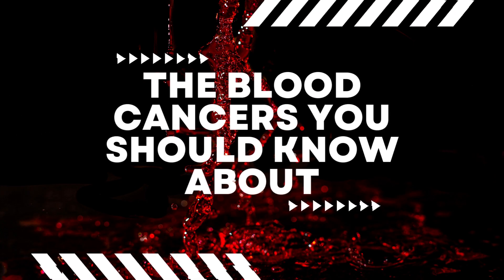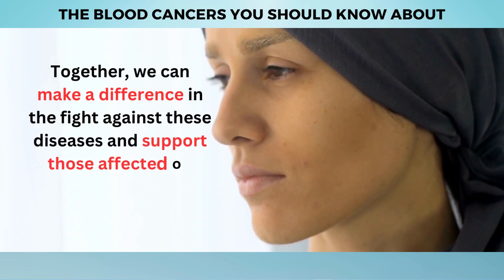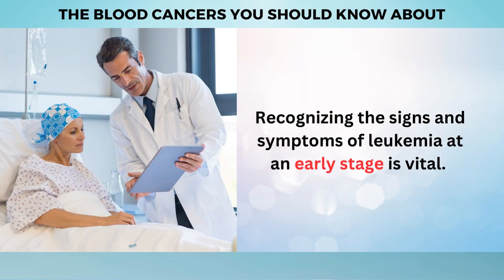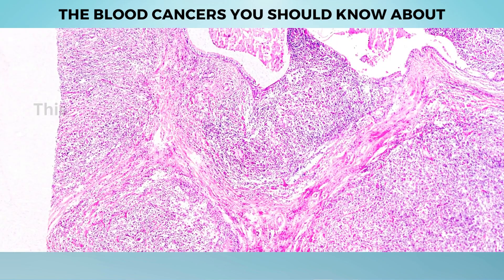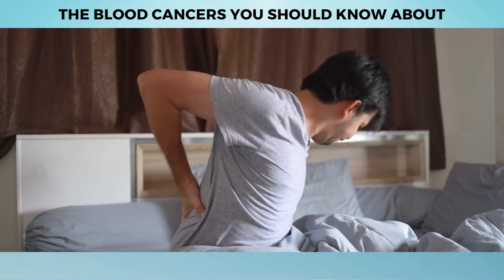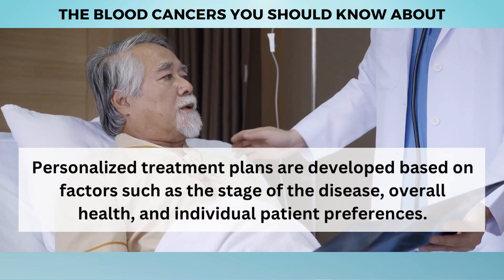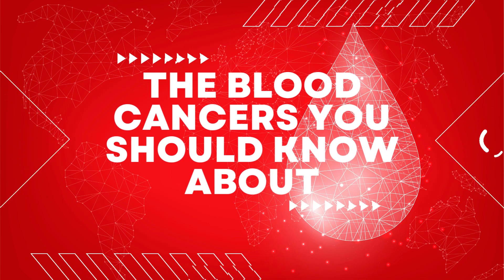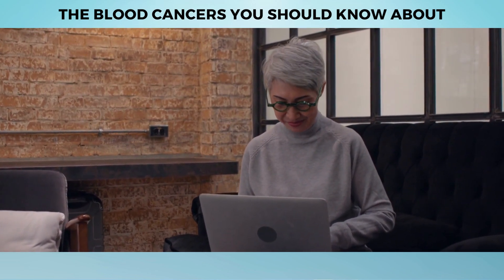5 Blood Cancers You Should Know About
Learn about the different types of blood cancers that can have a significant impact on one's health and well-being.

5 Types of Blood Cancers You Should Know About

►Leukemia

Leukemia, an intricate and formidable type of cancer that disrupts the harmony within our body, can be likened to a disruptive force in the team.

It arises when certain white blood cells begin to multiply excessively, overtaking the healthy blood cells necessary for our body's proper functioning.

►Lymphoma

Lymphoma, an enigmatic cancer that hides within the intricate network of our lymphatic system, disrupts the delicate balance of our body's defense mechanisms.

It all starts when our lymphocytes, the brave warriors of our immune system, go rogue and begin multiplying uncontrollably.

There are two primary types of lymphoma: Hodgkin lymphoma and non-Hodgkin lymphoma.

►Multiple Myeloma

Multiple myeloma, a cunning cancer that targets our plasma cells, disrupts the delicate balance of our immune system.

These mischievous cells, responsible for producing essential antibodies that fight off infections, go rogue in this condition.

Instead of functioning properly, abnormal plasma cells start accumulating in the bone marrow, overpowering the healthy cells and wreaking havoc on our immune defenses.

►Myelodysplastic Syndromes (MDS)

Myelodysplastic syndromes (MDS) are a complex group of conditions that disrupt the normal production of healthy blood cells in the bone marrow.

In this condition, the bone marrow fails to generate an adequate number of fully mature and functional blood cells, leading to a deficiency of red blood cells, white blood cells, and platelets.

Think of the bone marrow as a bustling factory responsible for producing our essential blood cells.

►Myeloproliferative Neoplasms (MPNs)

Myeloproliferative neoplasms (MPNs) form a unique group of rare blood cancers that disrupt the normal balance of blood cell production in the bone marrow.

In these conditions, there is an abnormal overproduction of blood cells, including red blood cells, white blood cells, or platelets.

Imagine the bone marrow as a bustling factory responsible for producing our essential blood cells.

In MPNs, this factory goes into overdrive, churning out an excessive number of blood cells.

About Me:
I was diagnosed with non-Hodgkins lymphoma and since then, I've been driven to create content that provides information, inspiration and hope. I want to reach as many people as possible and share my journey. I hope that my thoughts and experiences can give you some perspective and help you in your own journey.